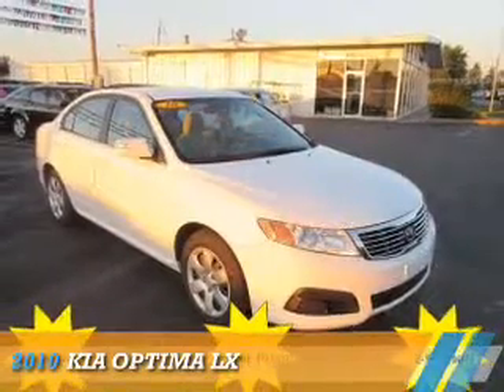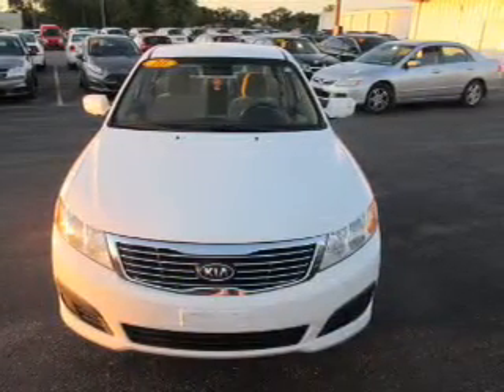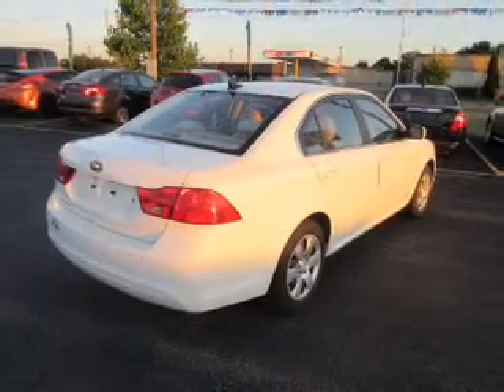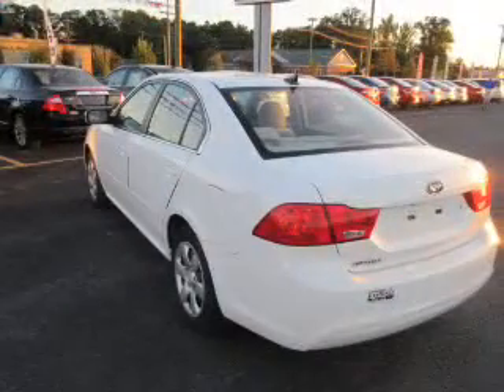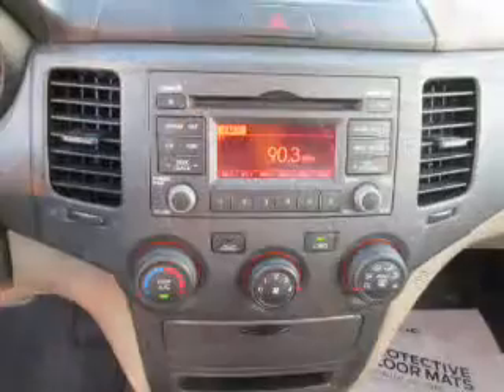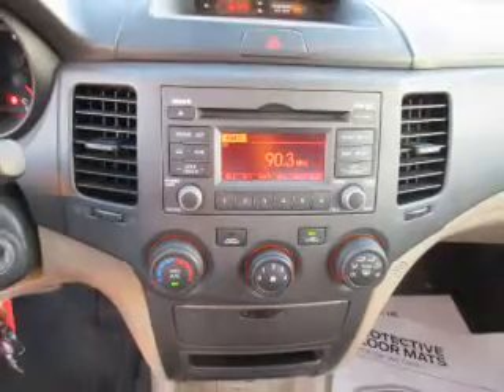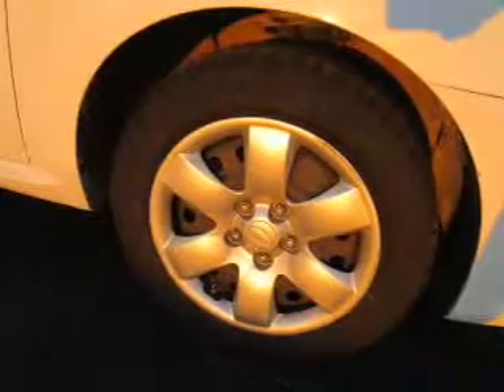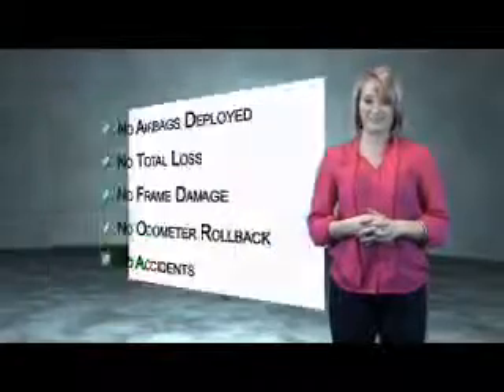2010 Kia Optima 15166A - Mt Carmel IL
Year: 2010
Make: Kia
Model: Optima
Trim: LX
Engine: 2.4 liter 4 Cylindercylinder FWD
Transmission: Autostick
Color: White
Mileage: 87563
Address:
1422 W 9th St
Mt Carmel, IL 62863
VIN:KNAGG4A88A5414554